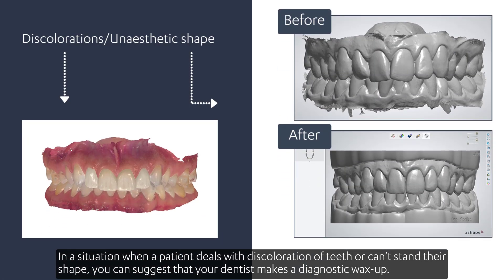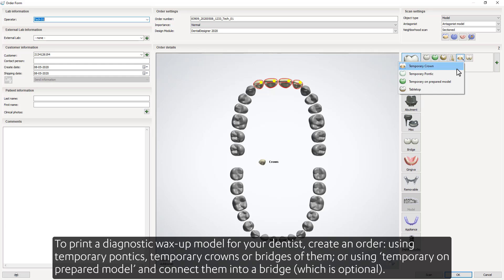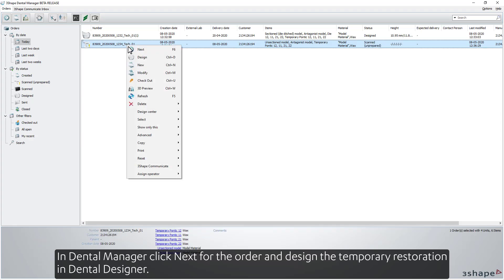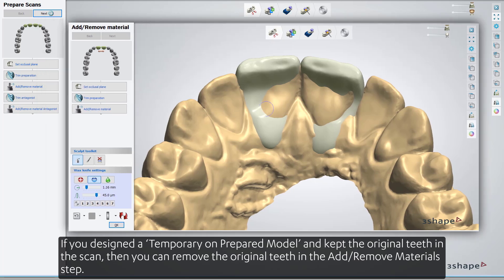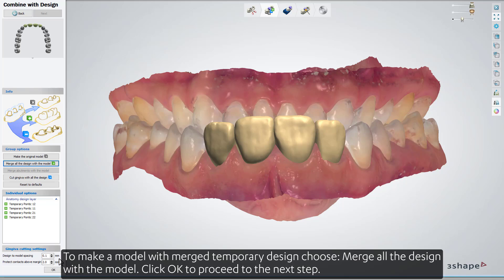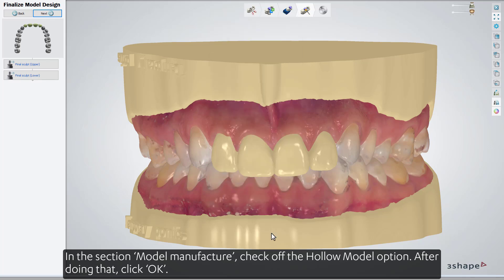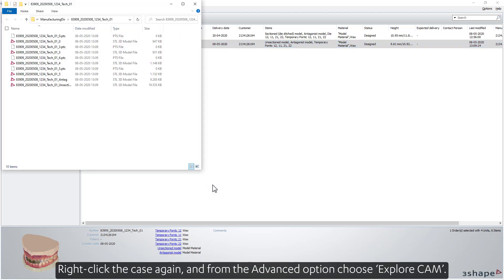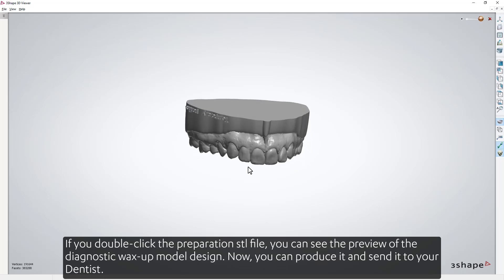Performing a diagnostic wax up design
Performing a diagnostic wax up design in 3Shape Dental System